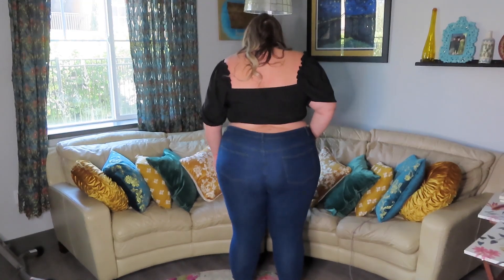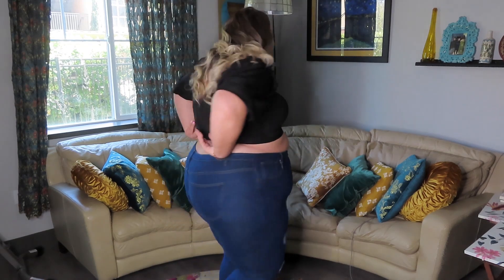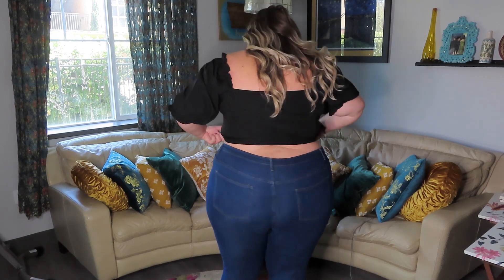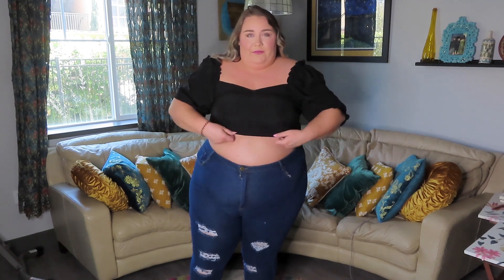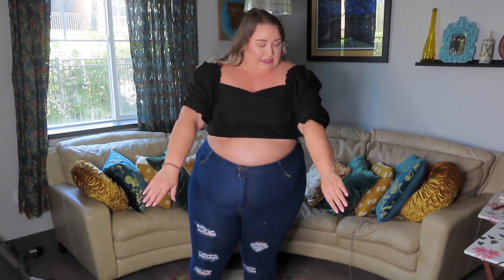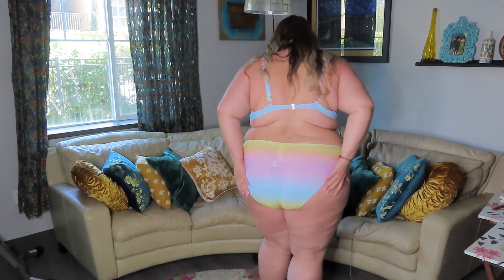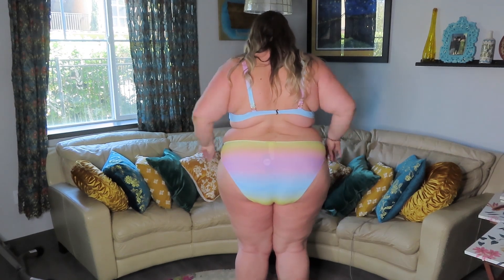PLUS SIZE boohoo HAUL - I’M NOT IMPRESSED 🤷‍♀️